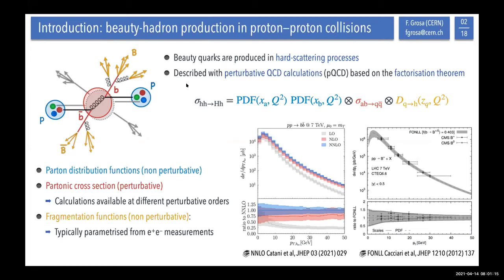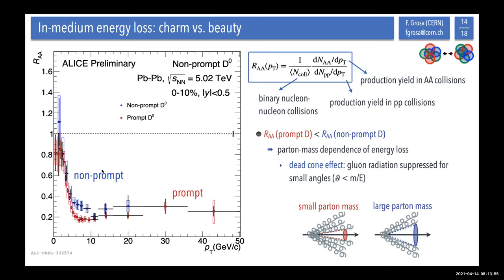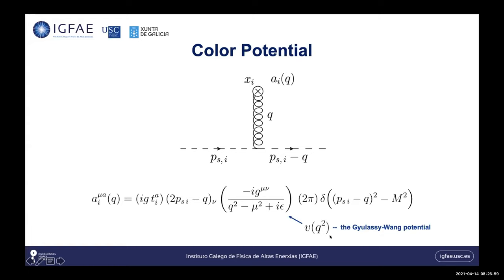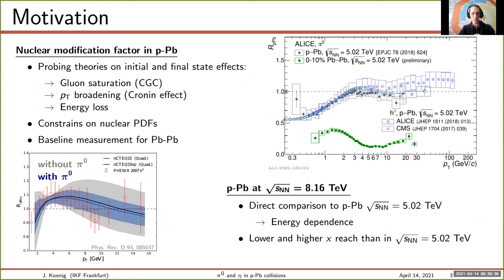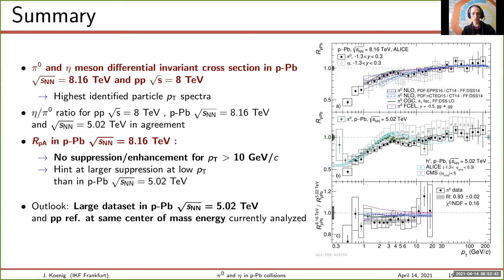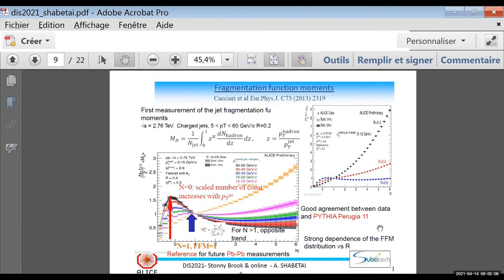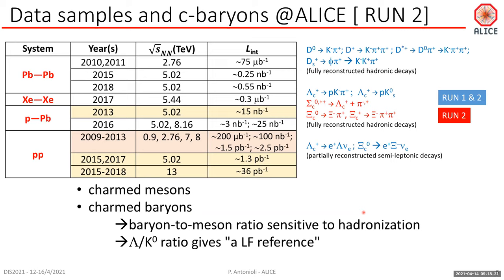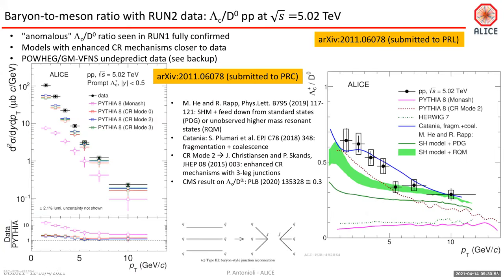WG4 Wednesday session 1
0:00:00 Start
0:00:01 Fabrizio Grosa Measurements of beauty-hadron production in pp and Pb--Pb collisions with ALICE
0:21:10 Dr Andrey Sadofyev Ab Initio Coupling of Jets to Collective Flow in the Opacity Expansion Approach
0:40:34 Joshua Koenig Light meson nuclear modification factor in p-Pb collisions over an unprecedented 𝑝T range with ALICE
0:57:54 Alexandre SHABETAI Inclusive and heavy flavor jet production in pp and p-Pb collisions and search for jet quenching effects with the ALICE experiment at the LHC.
no talk Rajesh Kumar Open strange meson $K^\pm_1$ in hot and dense nuclear matter
1:17:55 Pietro Antonioli Hadronisation studies at the LHC with ALICE